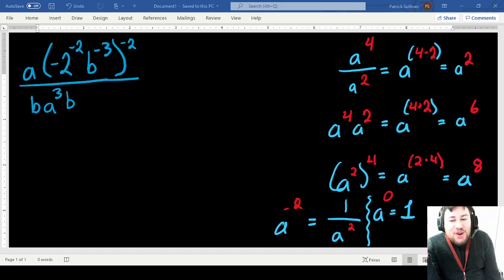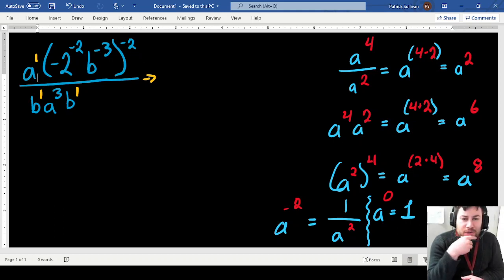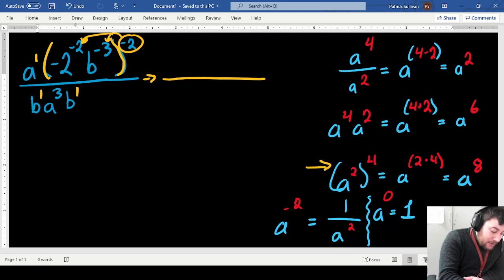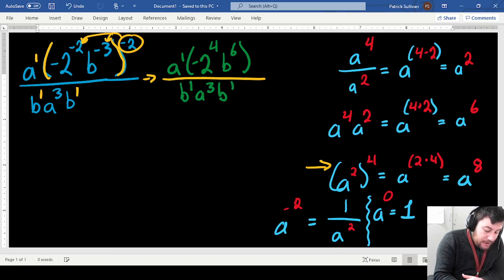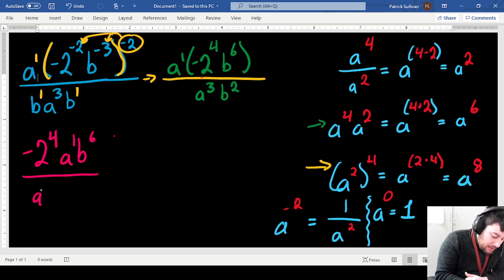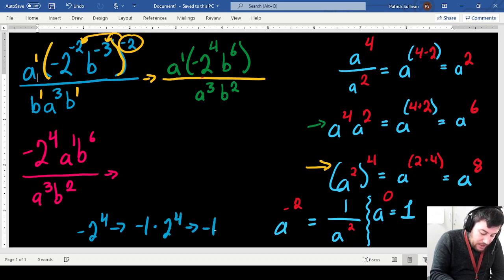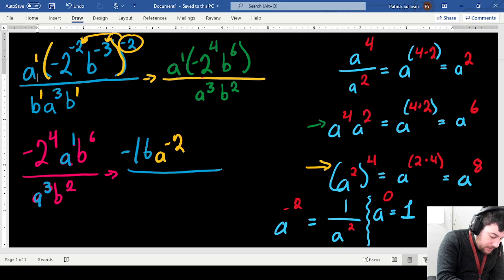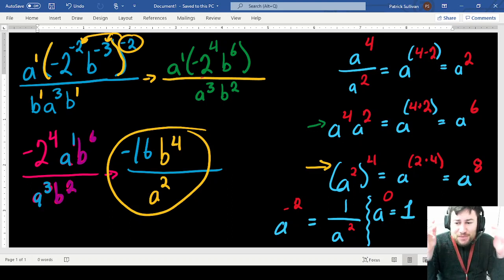Negative Exponents Part 4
Watch parts 1,2,3 first :)